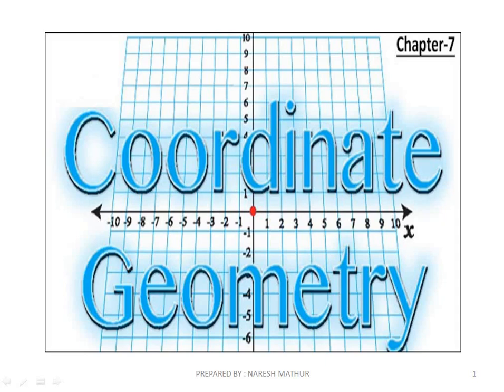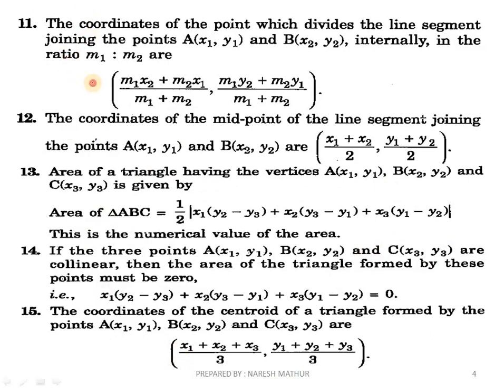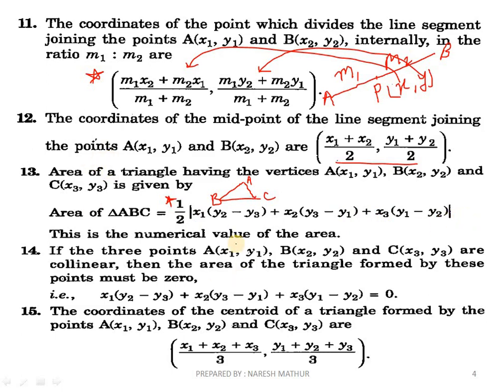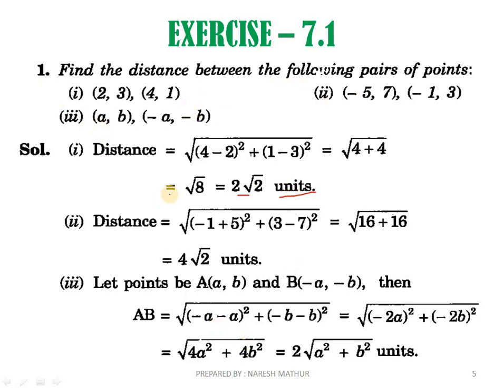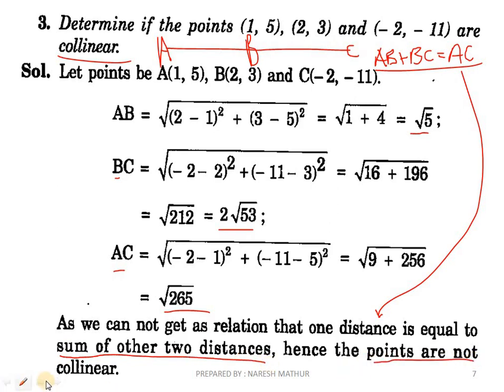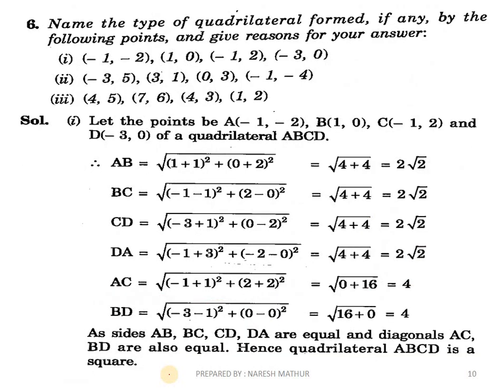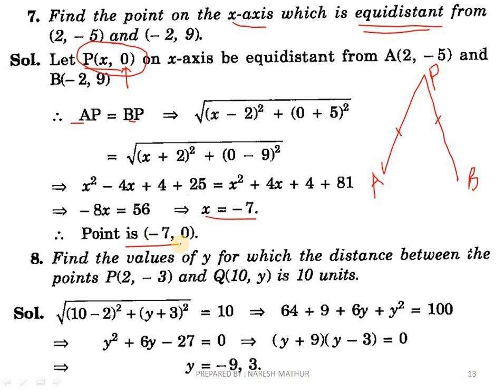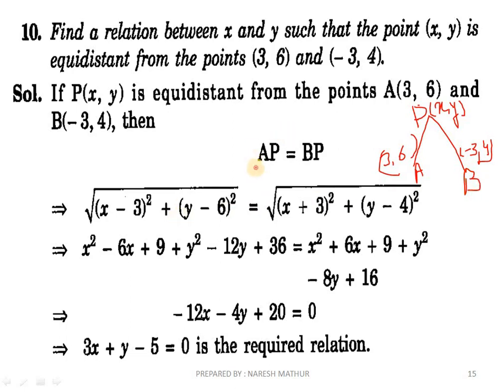10th Class || CBSE || NCERT SOLUTIONS || CH-7 CO-ORDINATE GEOMETRY|| EX-7.1 BY NARESH SIR..!!